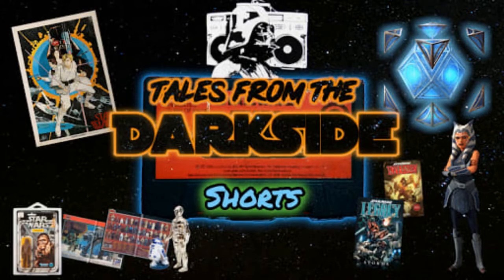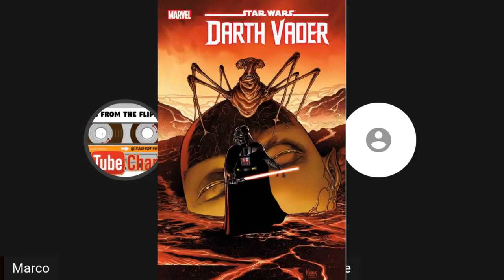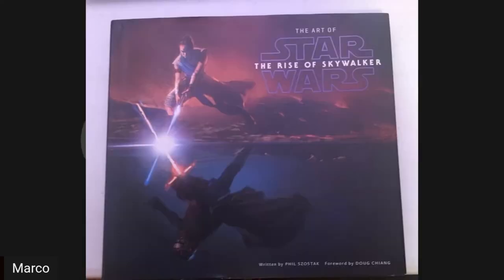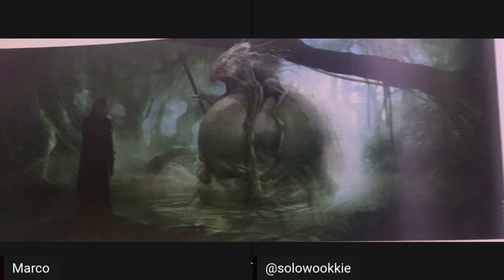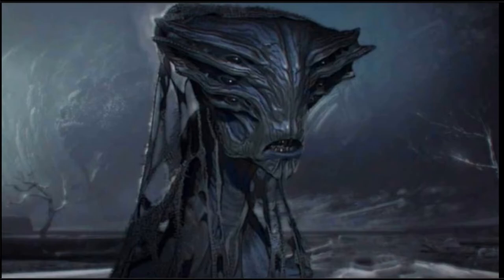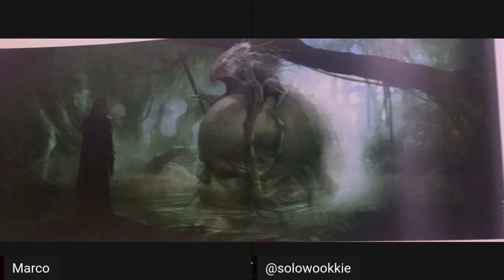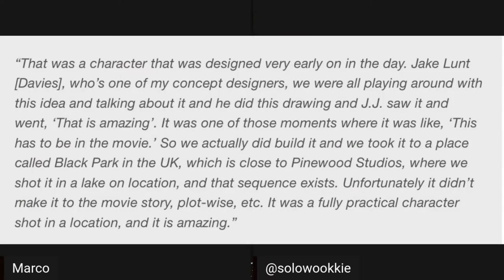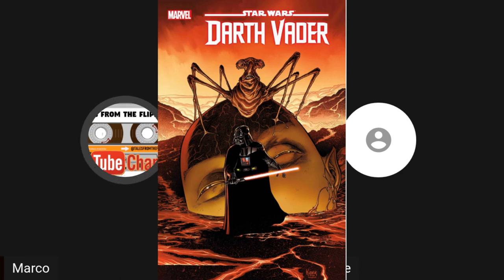Star Wars The Eye of Webbish Bog Oracle Dark Side Yoda? Tales From The Darkside Shorts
Eye of the Webbish Bog is making its first appearance in comics. Is this Darkside creature the mentor for both Darth Sidious and Darth Vader? Is it a Duels of Fate knock off? Does J.J. Abrams cosplay as it on on weekends? Will we ever see it on the big or small screen? These questions and more are addressed on this episode of Tales From the Darkside Shorts!
Every week The Dark Side Kliq comes together to talk mainly about Star Wars comics but don’t be surprised to hear about Star Wars action figure/toys, merchandise, events, movie/tv reviews, and whatever rabbit hole the crew of Marco, SoloWookie, Leaky Trooper and regular guests